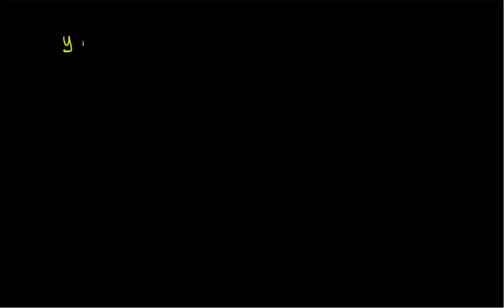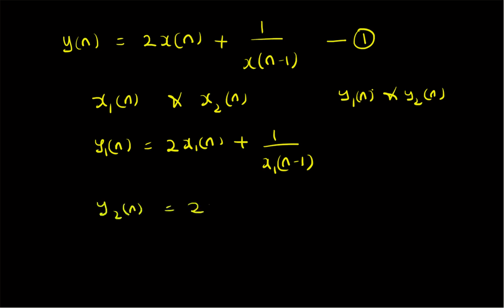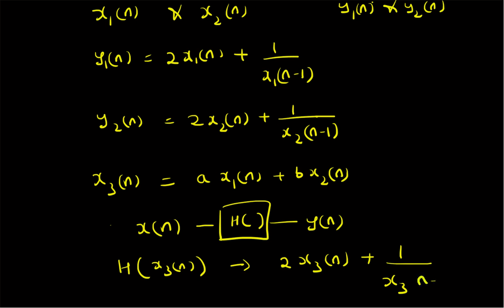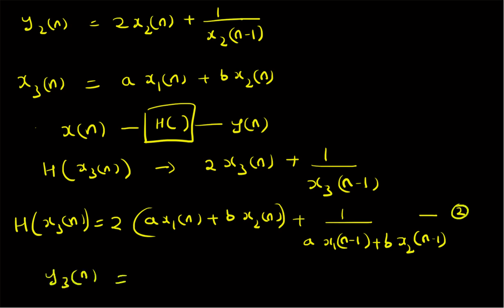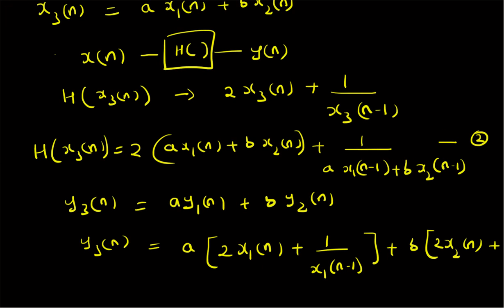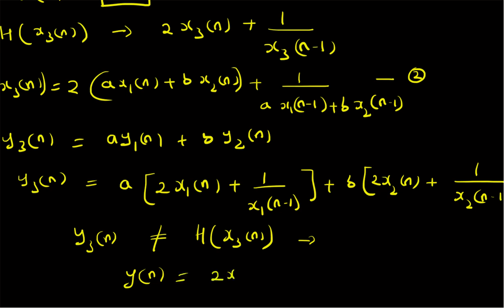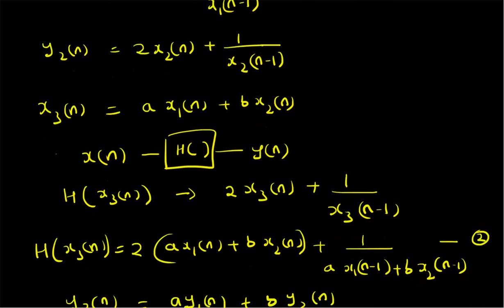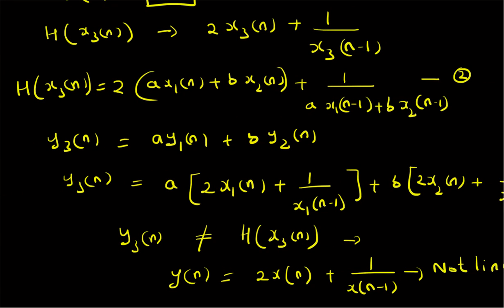Example 2: Verification of linearity of a system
An example on validation of linearity of a system.